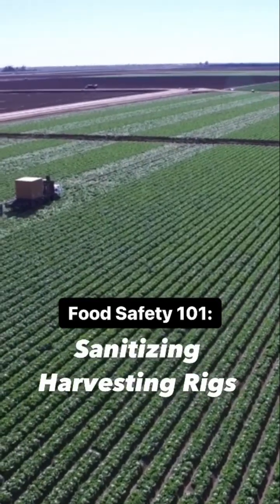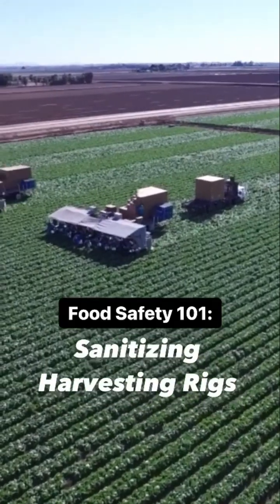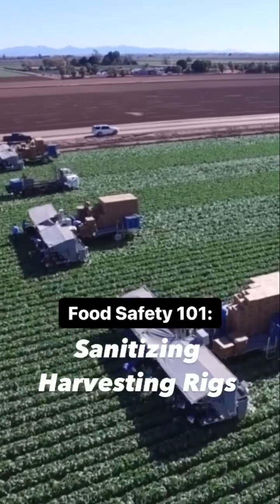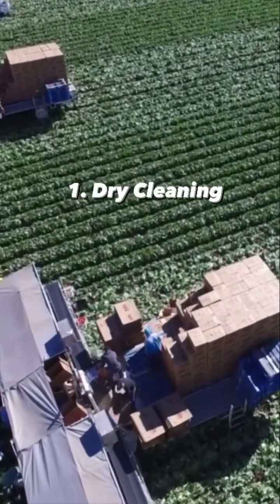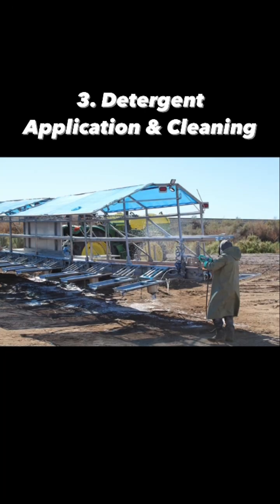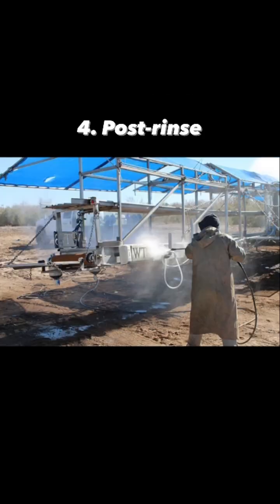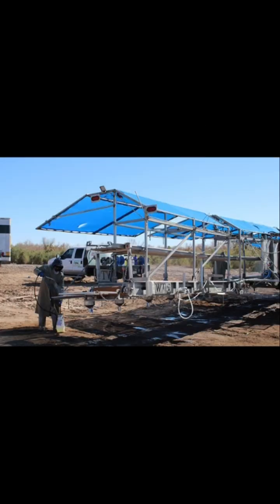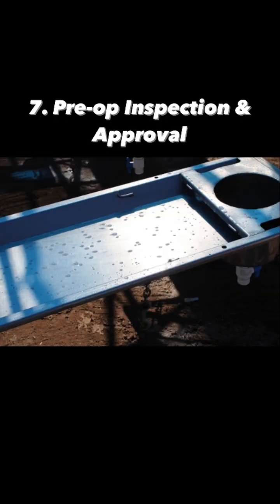Food Safety 101: Cleaning & Sanitizing Harvesting Rigs!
How leafy green harvesting rigs are cleaned and sanitized!

The AZ and CA LGMA (Leafy Green Marketing Agreement) follow a 7-step process with their harvesting machines. This is one of the many steps taken to help keep your food safe. Also, 👏 to the @arizonaleafygreens8168  for allowing me to share this type of educational information!